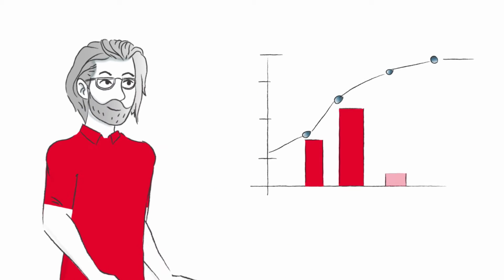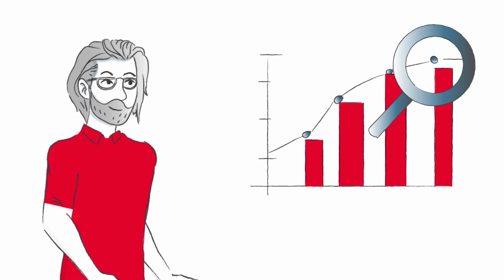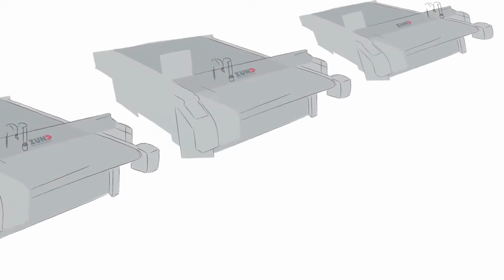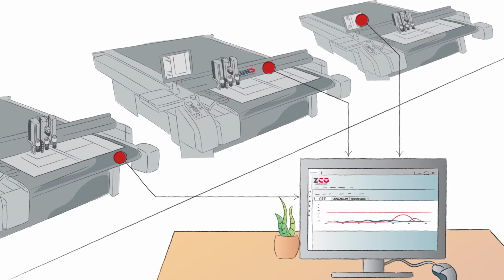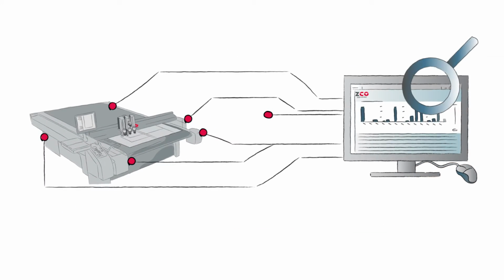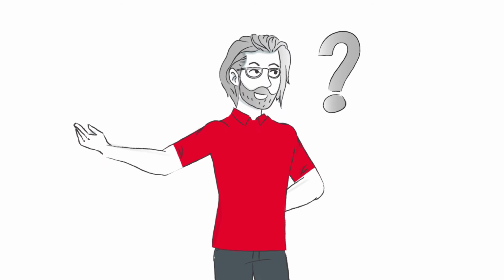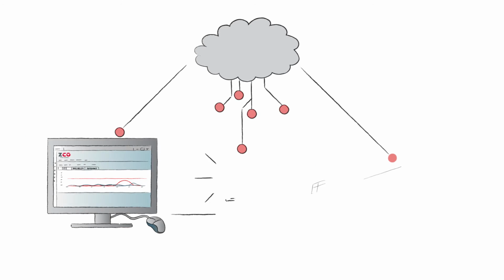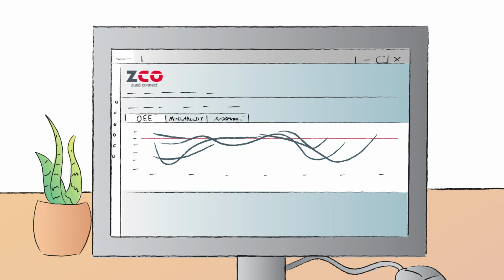Explainer video Zünd Systemtechnik AG - Whiteboard video for mechanical engineering industry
For Zünd Systemtechnik AG we were allowed to produce this great explanatory video in English. It is a whiteboard video for the mechanical engineering sector and covers the topics of software control, system control, digital production monitoring and production workflow.

Zünd Systemtechnik AG supplies its customers not only with state-of-the-art hardware, but also with the perfectly tailored software to increase the efficiency of the machines in use and thus optimize the profitability of its customers.

Would you also like to have a whiteboard video created? We are looking forward to your request.

When do you decide on a high-quality, informative and concise explanatory video?